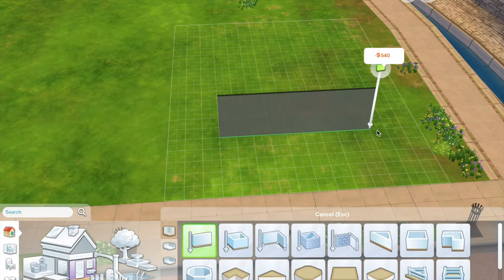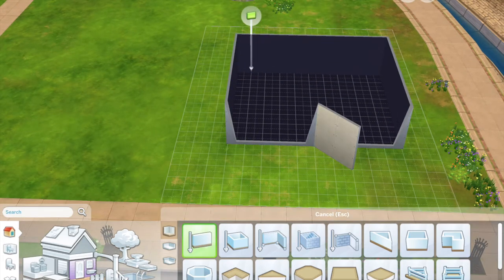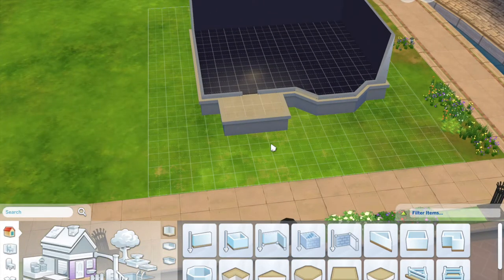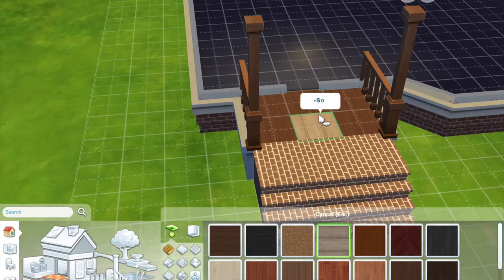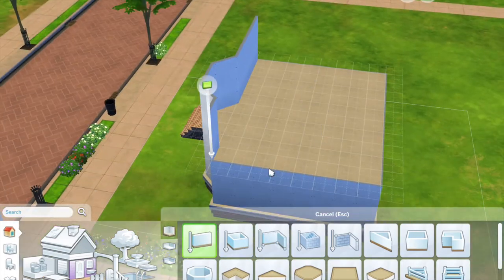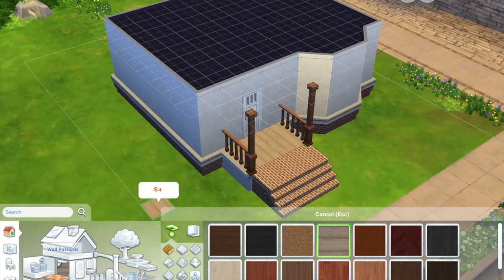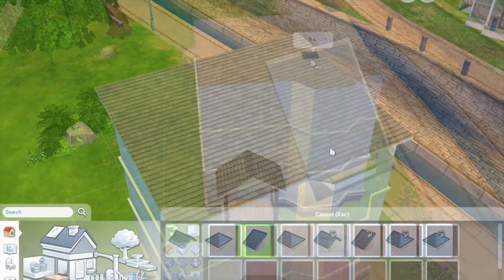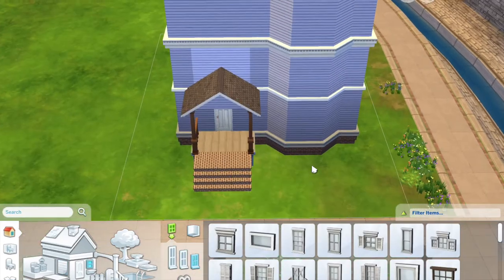BOSTON TOWNHOUSE || Speed Build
Greetings Internet! Welcome back to a brand new speed build! Today I made a speed build inspired by the architecture I saw when I was in Boston for PAX East!